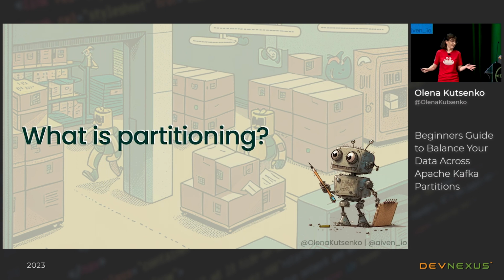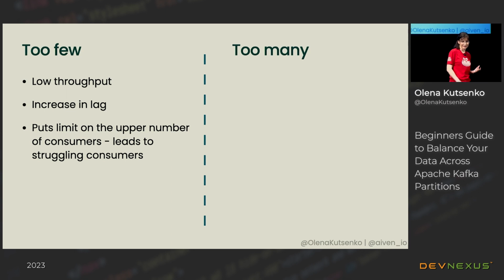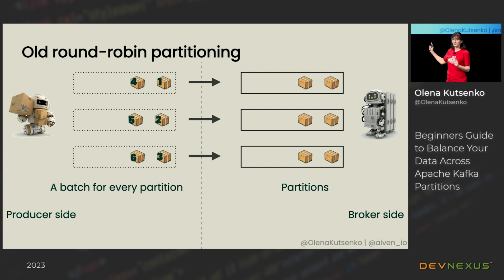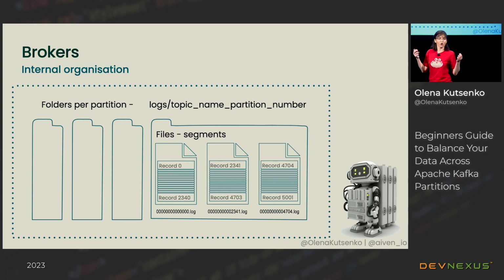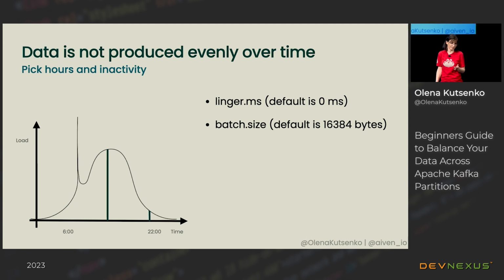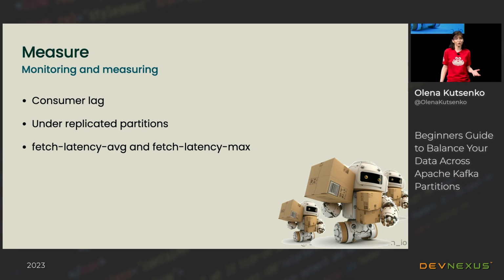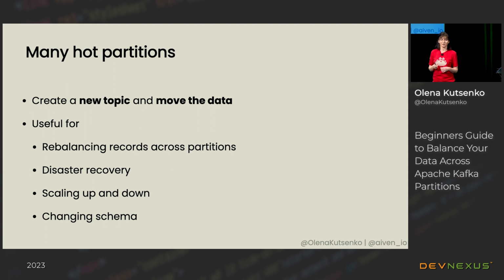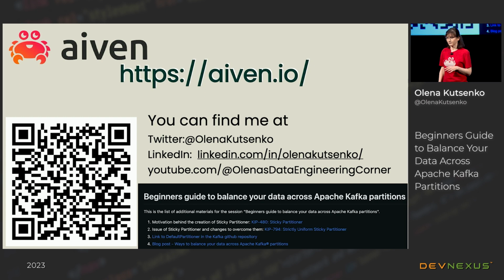Devnexus 2023 - Beginners Guide to Balance Your Data Across Apache Kafka Partitions - Olena Kutsenko